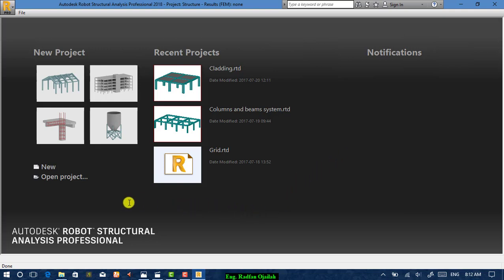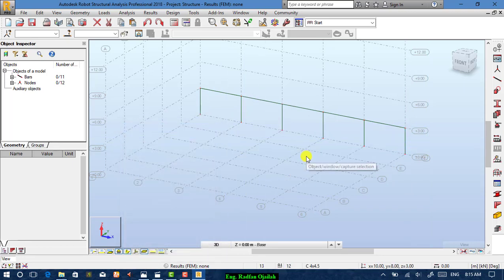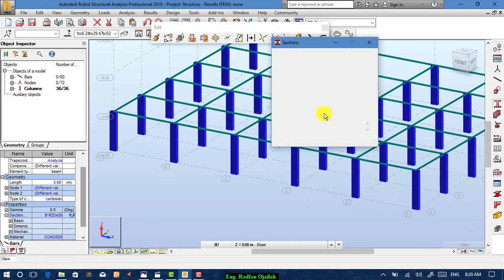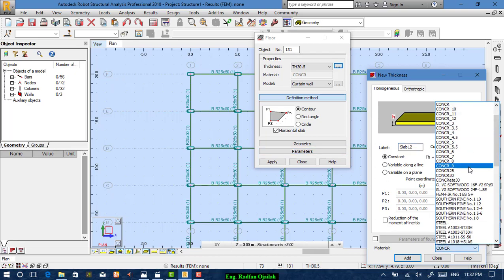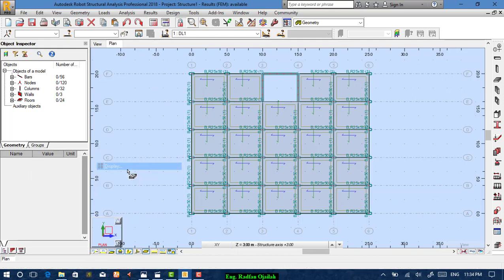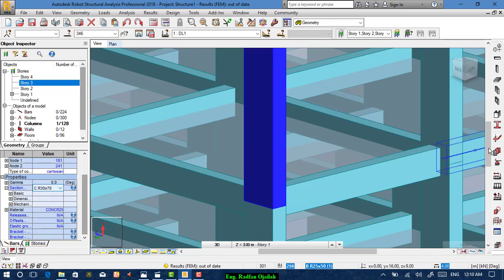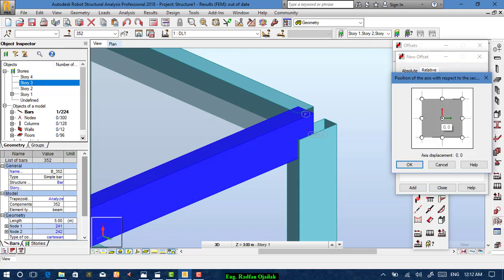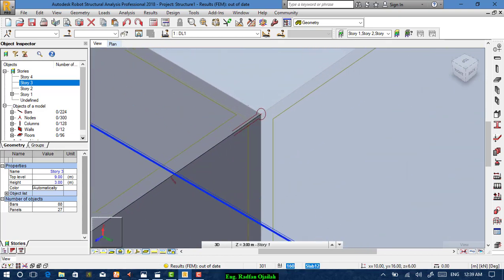Lesson#5: Modeling a Structure, Making Stories, Defining Sections, Releases explanation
In this lesson, a simple building structure will be made, Frame 3D design will be used at first, a system of columns and beams will also be created, then a shear wall be created, finally the slab will be placed. creating stories, editing axes, eccentricity, releases will also be covered in this video.